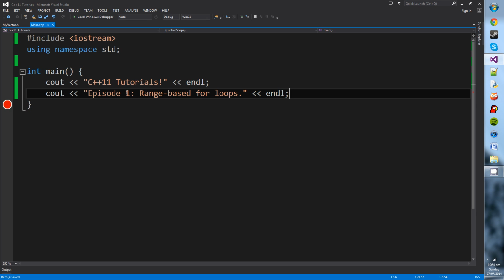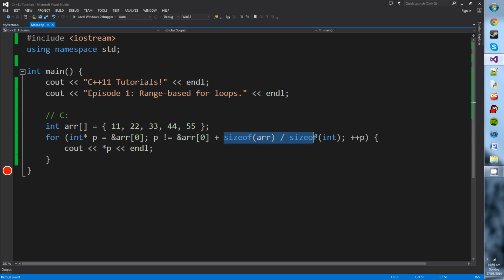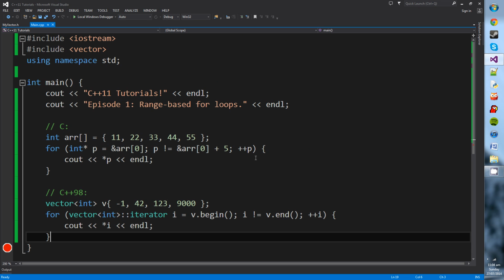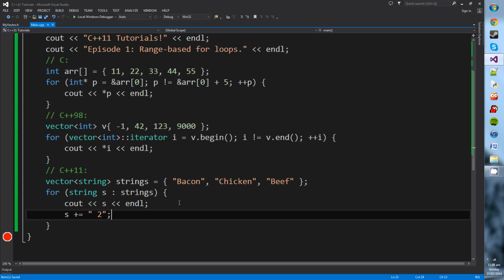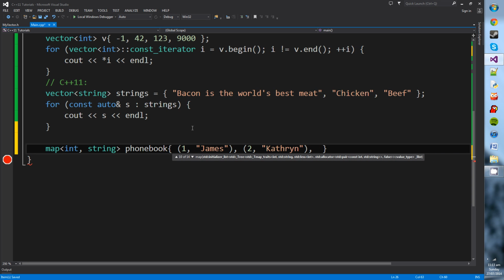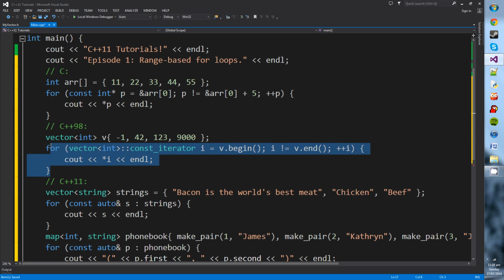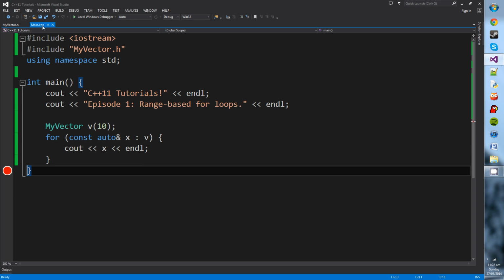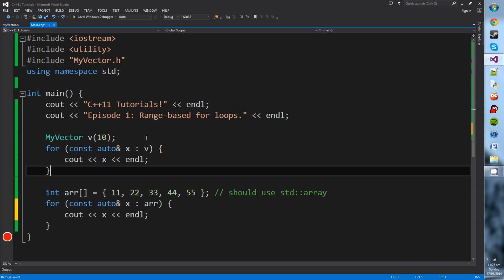C++11 Tutorials! Episode 1: Range Based For Loops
This is a little experiment for me. I like explaining concepts like this to myself, so I wondered how that would translate to an educational video. Let me know if you found this helpful, and what you would like me to cover next!